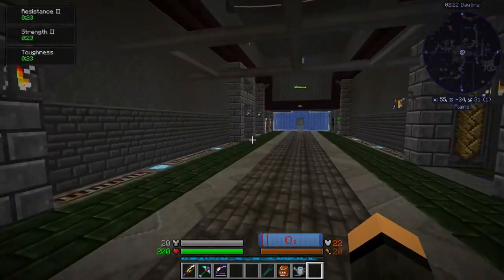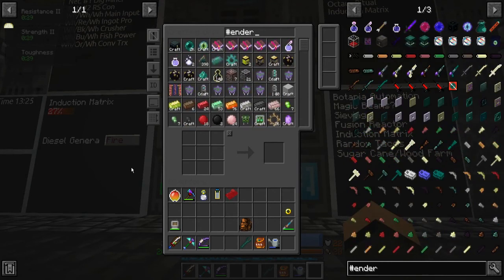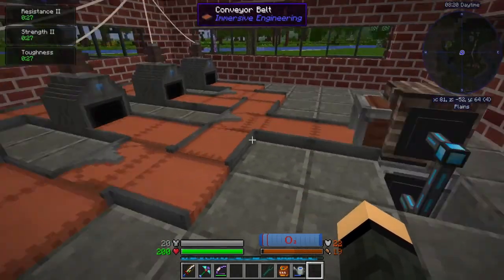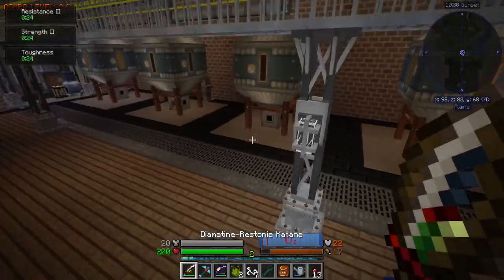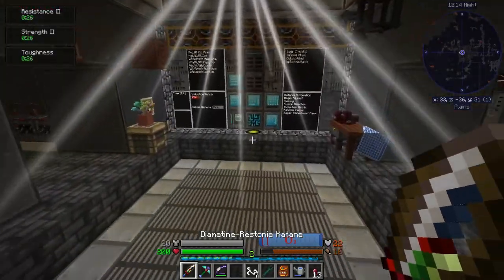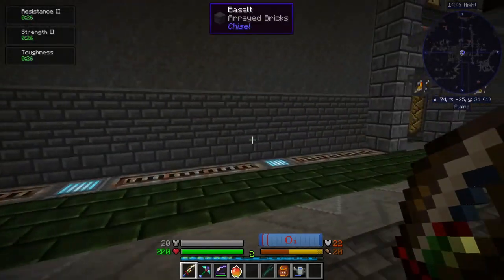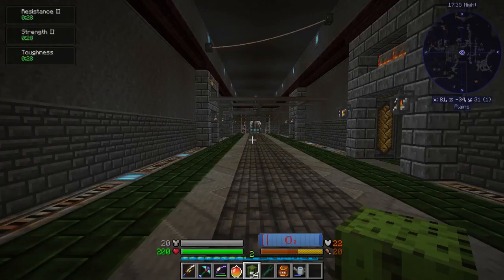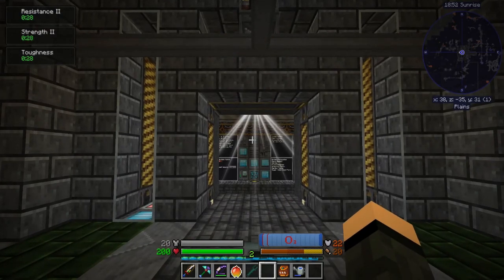Enigmatica 2 Expert :: Sign's Additional Mods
Refined Storage
Refined Storage Addons
Reborn Storage
RS Infinite Wireless
Endergy
Stellar Fluid Conduits - Requires downgrading EnderIO, not recommended currently
Engineers Decor
Industrial Renewal
VanillaFix
MixinCompat - Required for VanillaFix
Immersive Technology
Infinite Music
Item Physic Full
Redstone Gauges
Better Foliage
Lag Goggles
Surge
Refined Avarita
Farseek
Streams
Dynamicc Surroundings
Classic Bars
Pickup Notifier
Macaw's Roofs
Macaw's Bridges
No Recipe Book
Pam's Brewcraft
Comforts
Smooth Font
Just A Few Fish
Extra Rails
Item Zoom
Immersive Posts
Mineral Tracker
Cathedral
Optifine 1.12.2_HD_U_F6_pre1
Sound Cap
Immersive Cables
Binnie's Mods
RTG (Realistic Terrain Generation)
Biome Tweaker